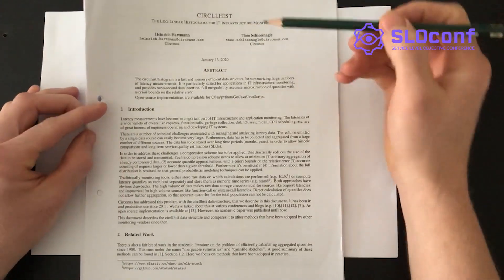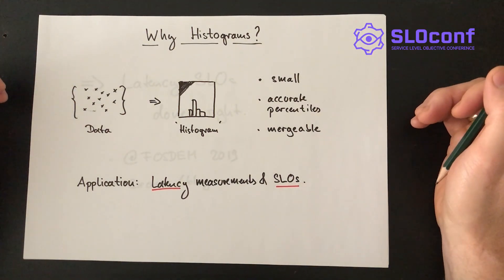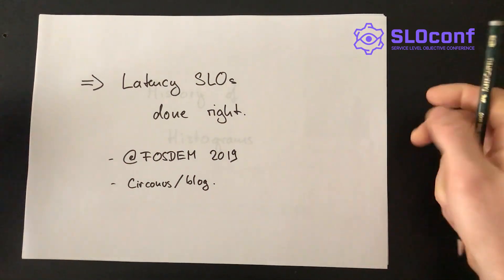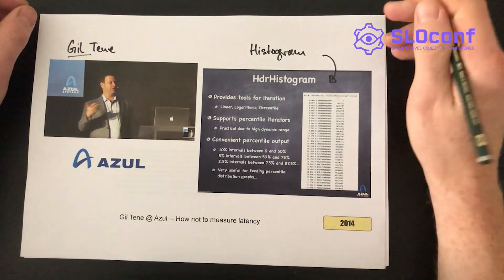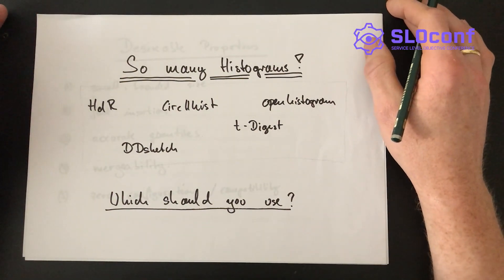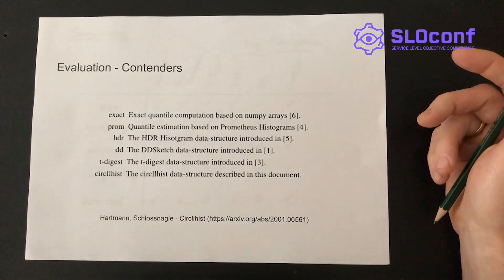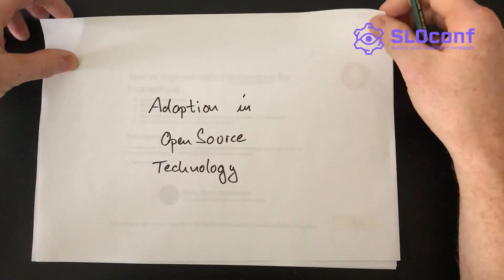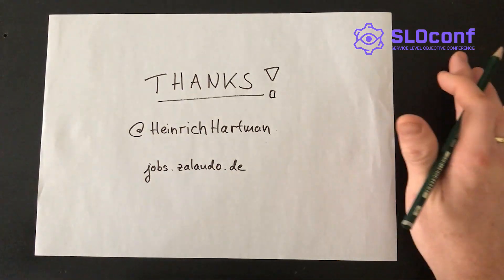SLOconf 2021: The state of the Histogram - by Heinrich Hartmann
In this talk we are going to survey different available technologies to capture (latency) distributions and store them in time-series databases. This includes (a) the theoretical underpinnings (b) accuracy and performance and (c) operational aspects (d) adoption.